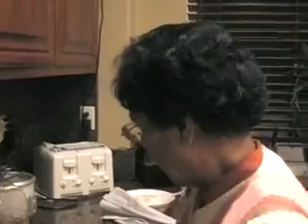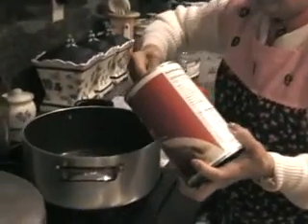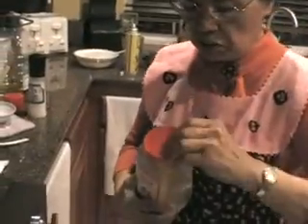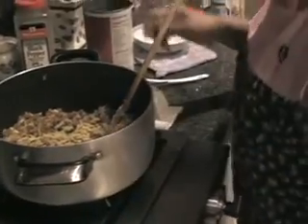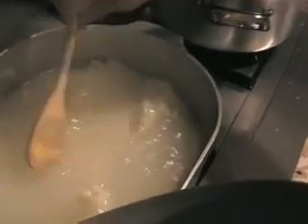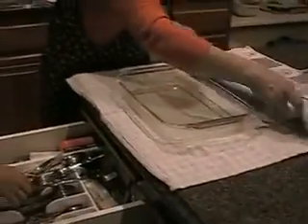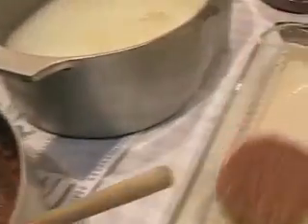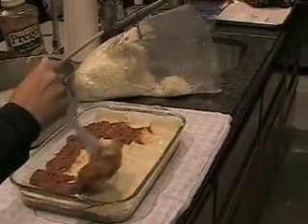My Mom's FAMOUS Vegetarian Lasagna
My Mom (Luz Banaag) demonstrating the making of her Famous Vegetarian Lasagna! May Mommy live on in your Heart, Mind, and Stomach!!! We all Miss and Love You!!